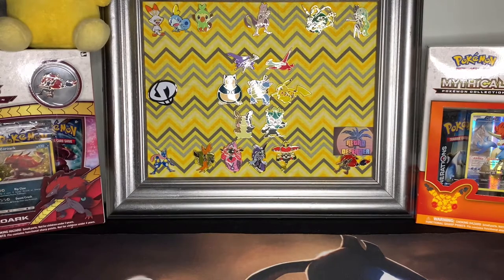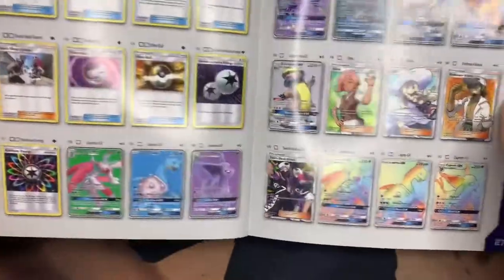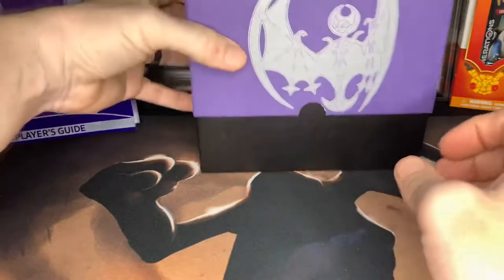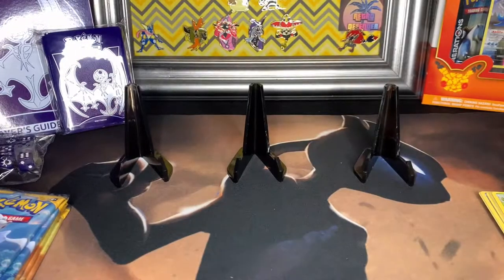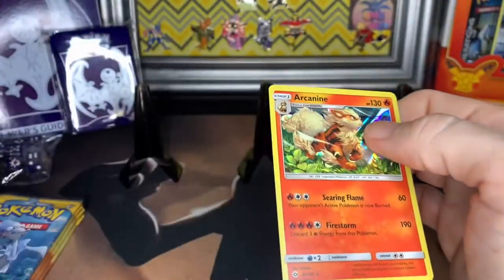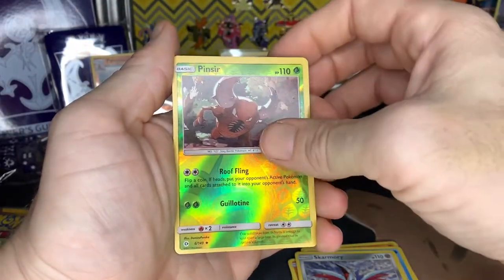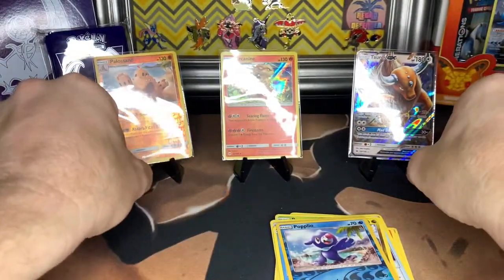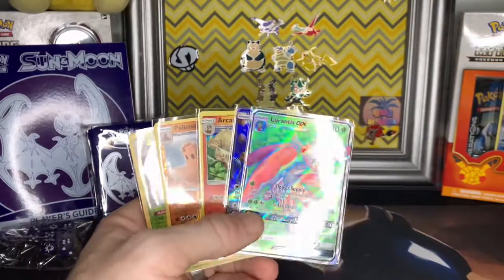Base Set Sun & Moon ETB!!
Sorry for the audio sounding different, stupid me forgot to plug in my microphone. Lol. Not much to say this time!

EDITING APPS- Vlog Star & Videoleap

TCGPLAYER APP- Prices displayed in video are at the time of recording. Prices may change!

INTRO & OUTRO MUSIC USED:
Hip Hop Rap Instrumental (Crying Over You)